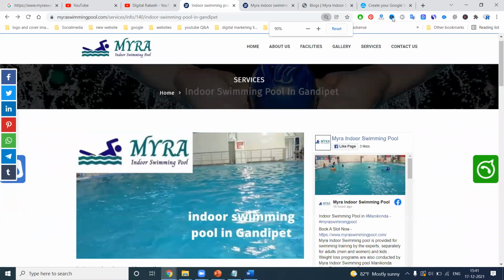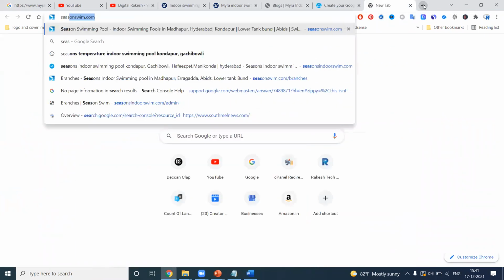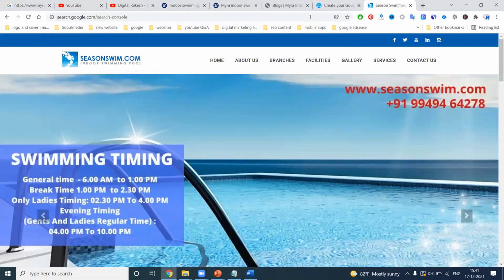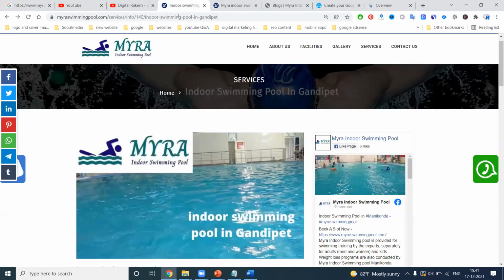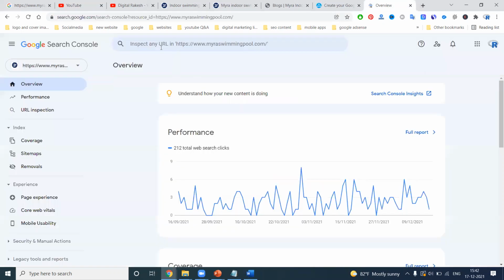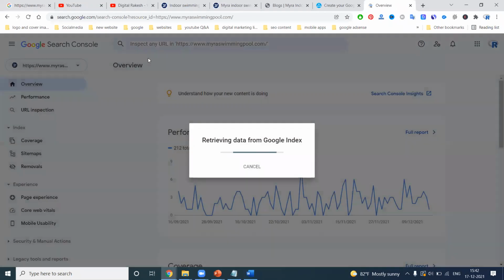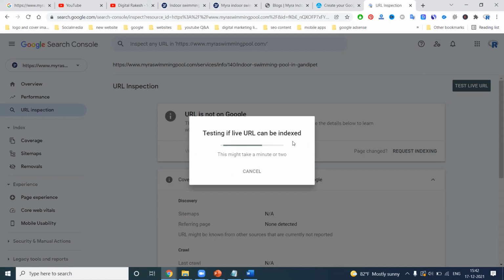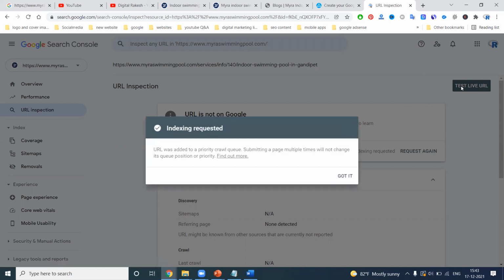How To Index Your Website In Google | Seo tutorial 2022 | Digital Rakesh